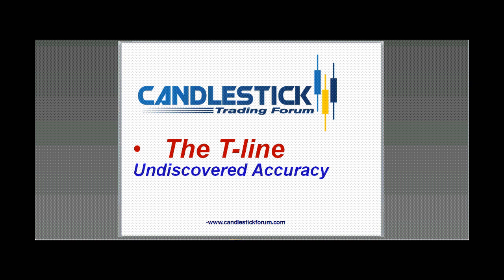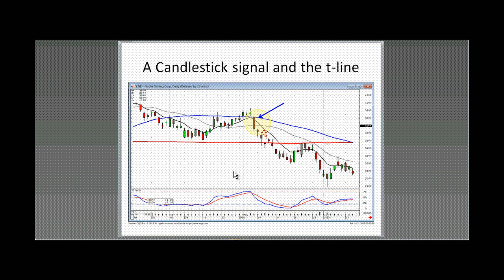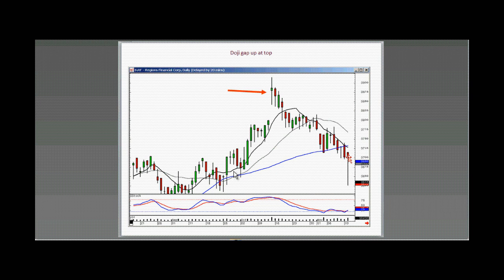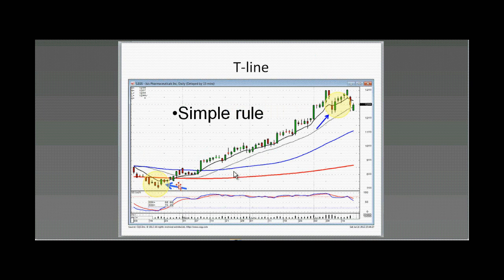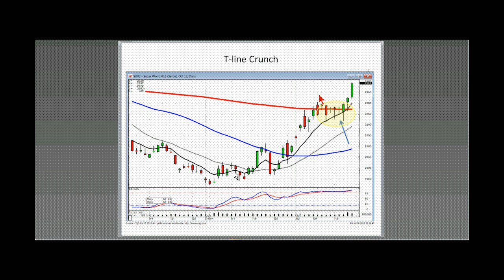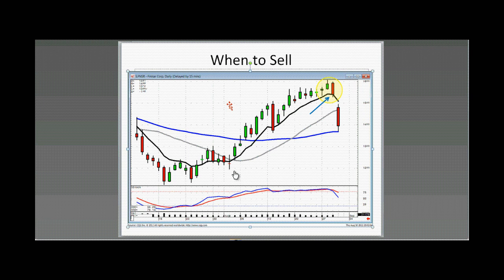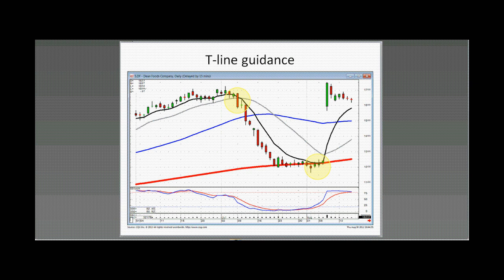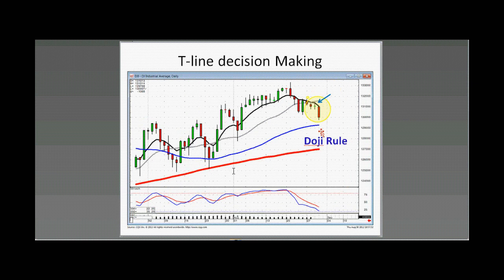Trading the T-line